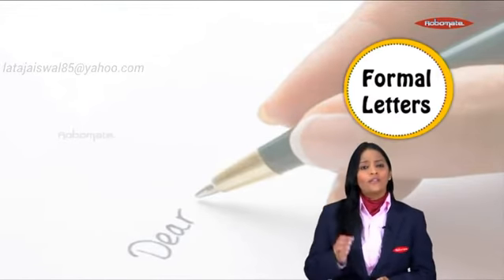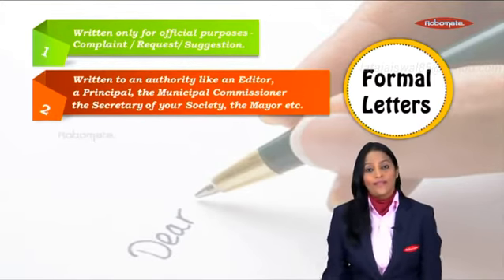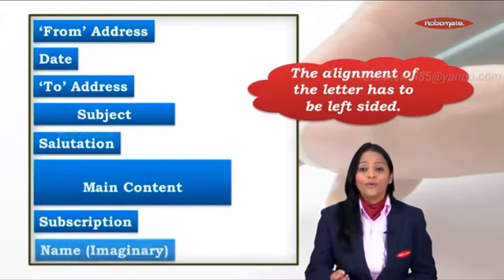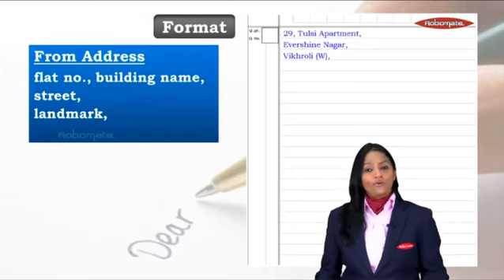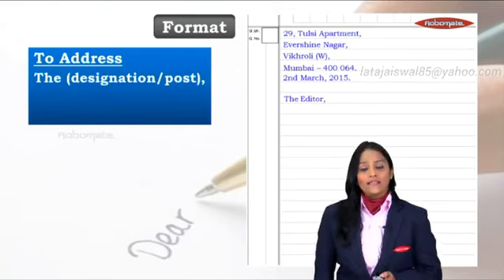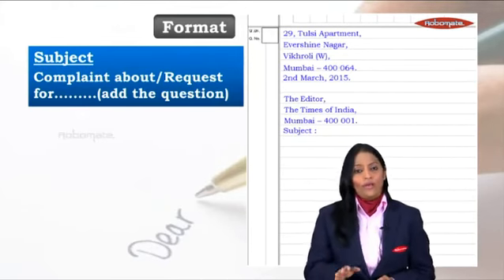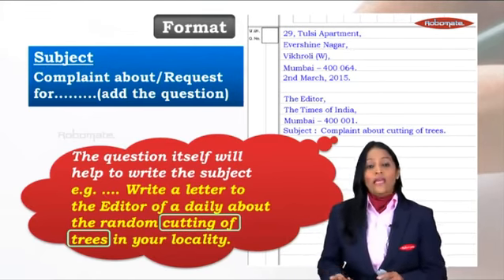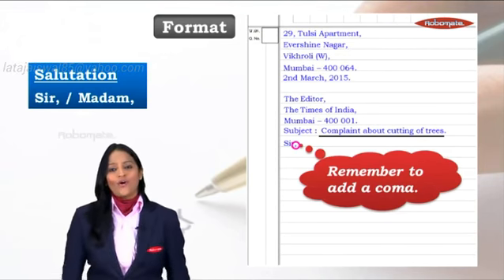Letter writing PART -1